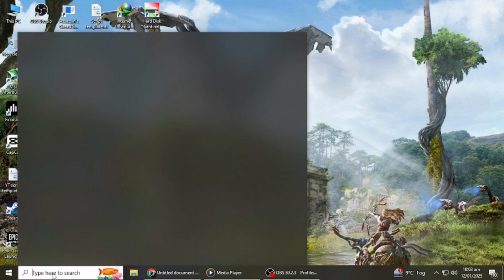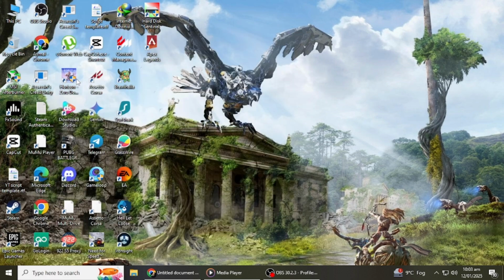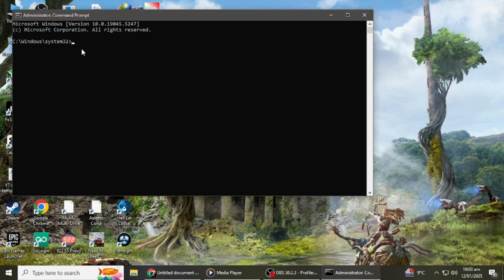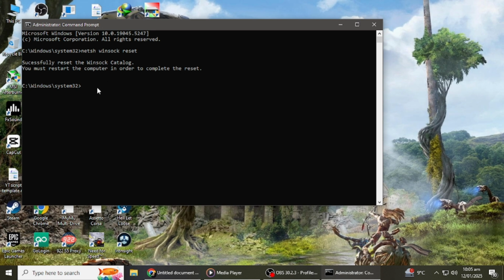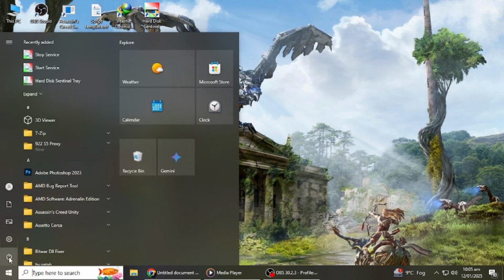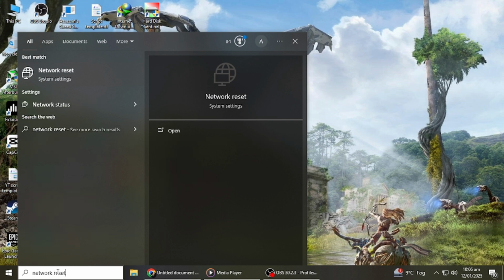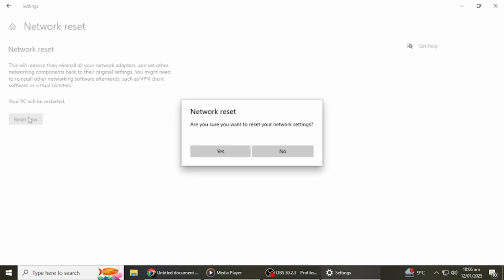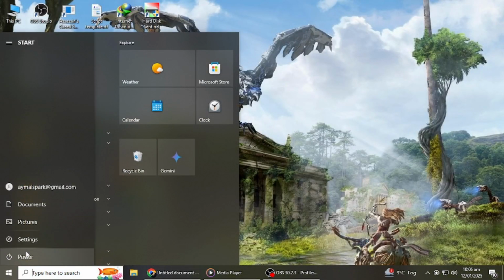How to Fix NET ERR_CERT_AUTHORITY_INVALID Error (2026) - Easy Solution ✅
NordVPN.

Struggling with the NET ERR_CERT_AUTHORITY_INVALID error in your browser? This video provides a straightforward solution to fix this certificate error on Chrome, Edge, or Firefox. Learn how to adjust your browser settings, check your system clock, and ensure a secure browsing experience without the hassle.